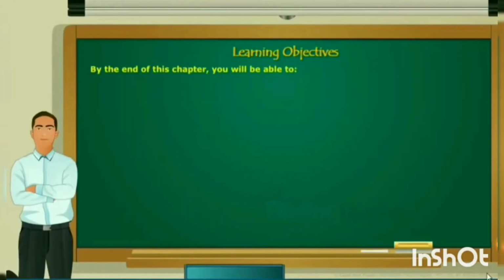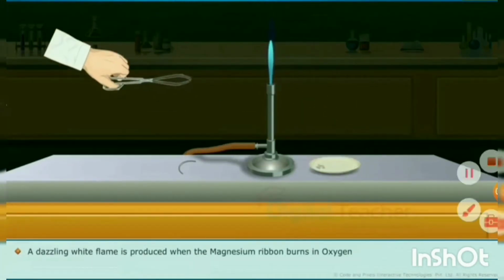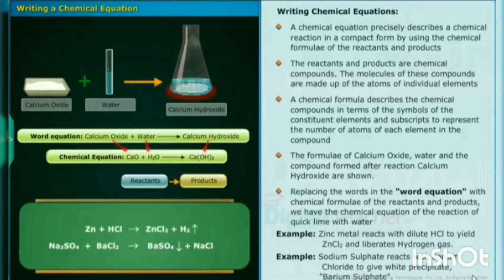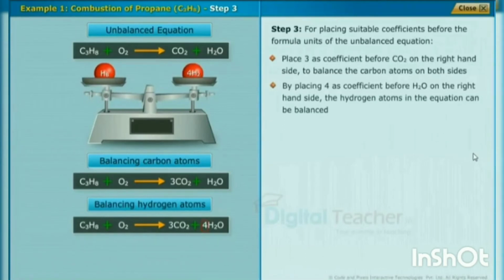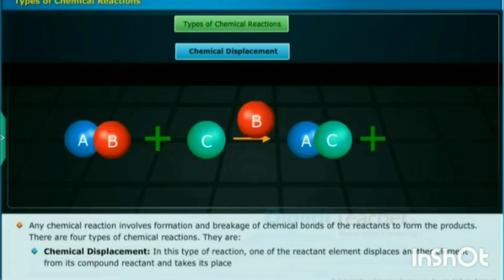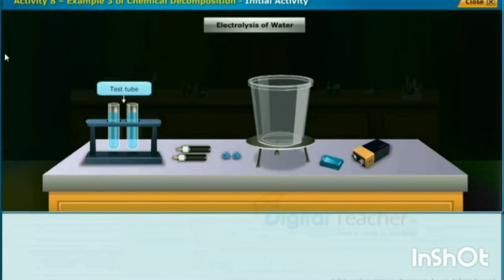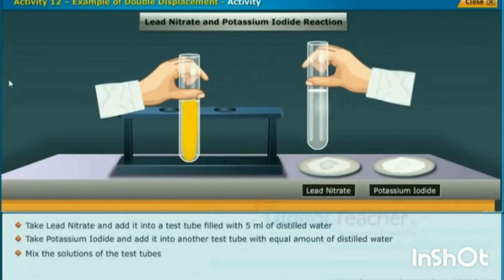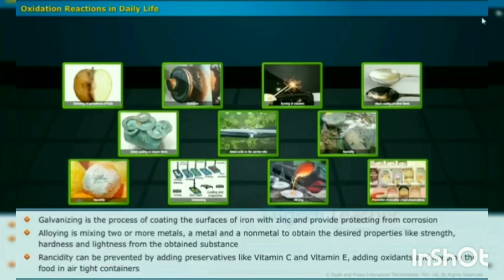Chemical Reactions and Equations